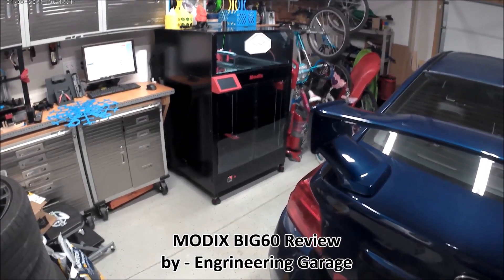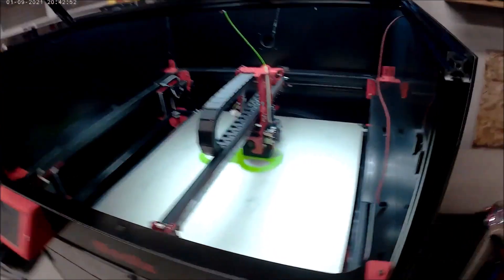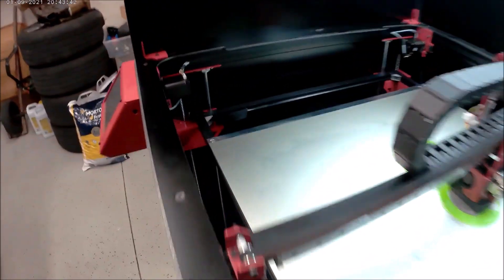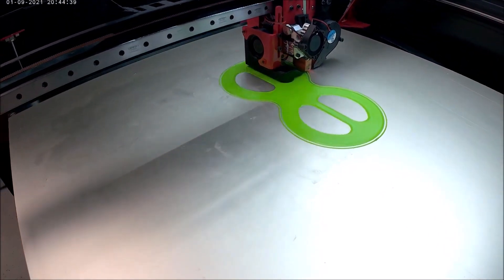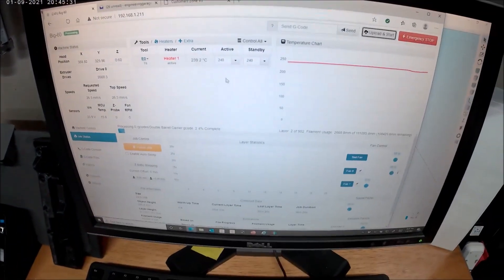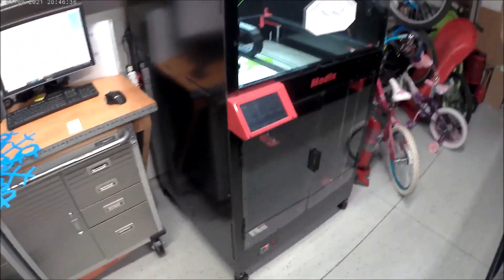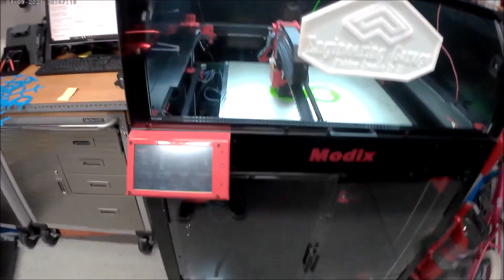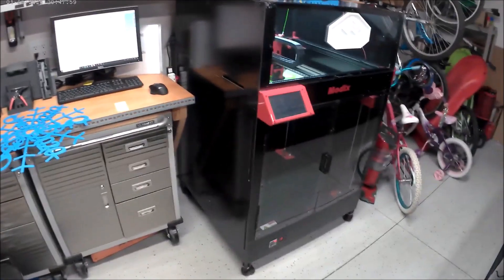Modix BIG-60 V3 Review by Mr. Brian Grimm - Engineering Garage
Engineering Garage provides Custom Design and 3D Printing services from Auburn, Indiana USA. Check their Facebook page: